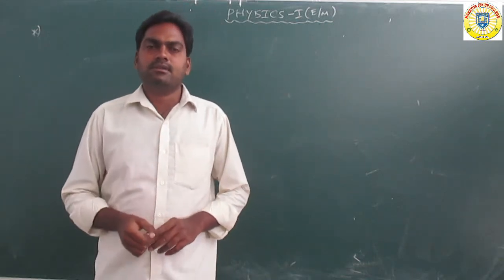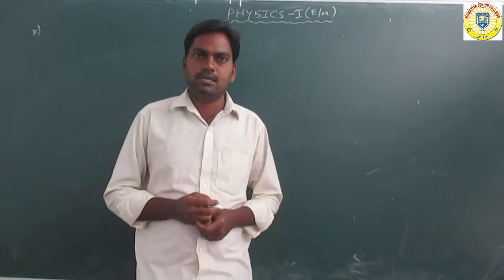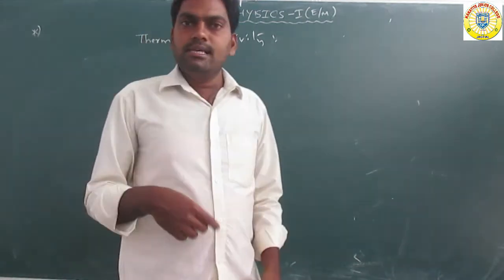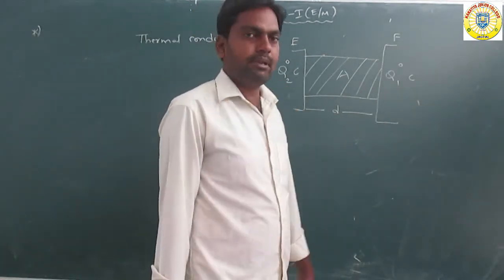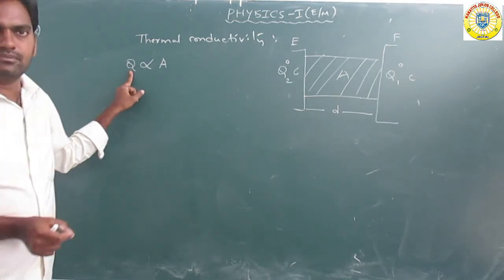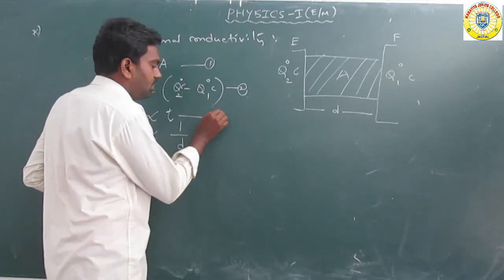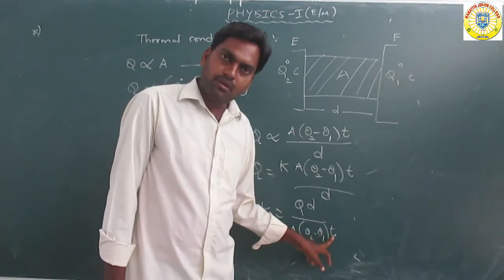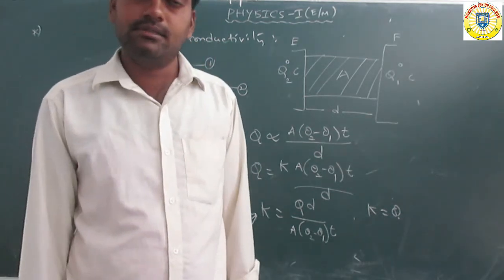FIRST YEAR PHYSICS (DAY-33)EM